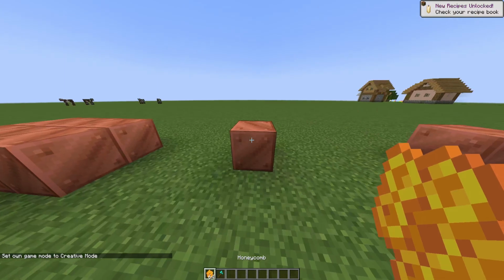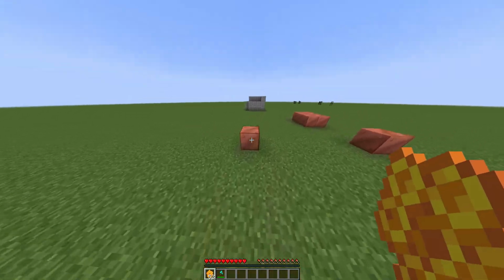How To Oxidize Cooper In Minecraft Tutorial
Today I show how to oxidize cooper in minecraft tutorial,minecraft copper,copper oxidation minecraft,minecraft copper oxidation